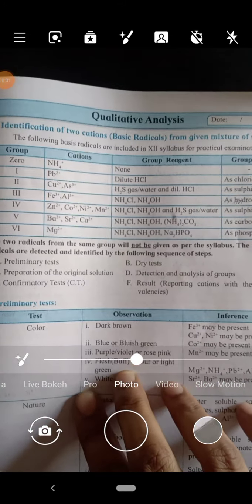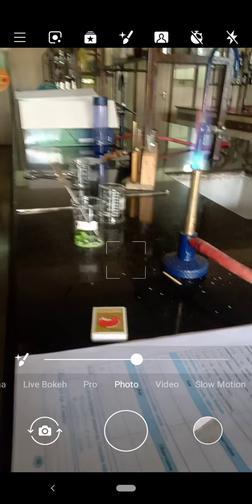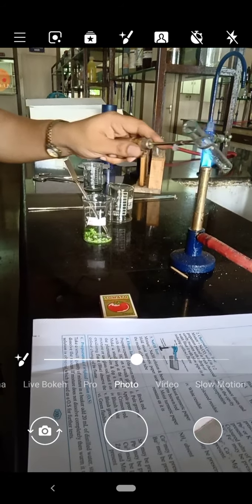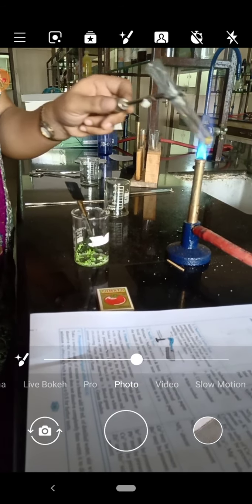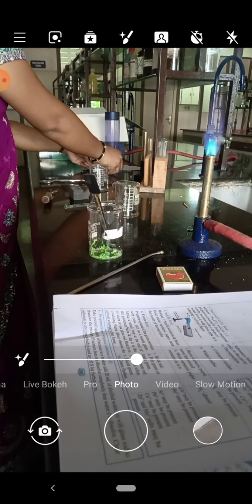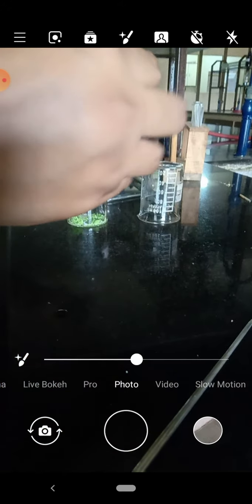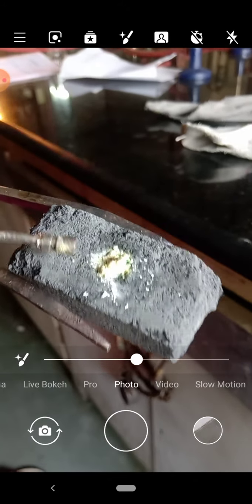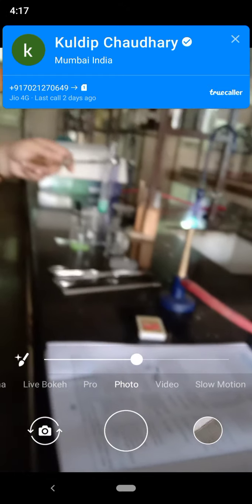Dry tests for basic radicals